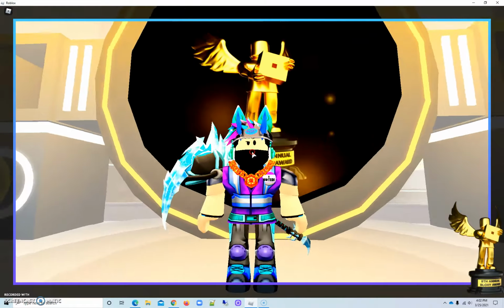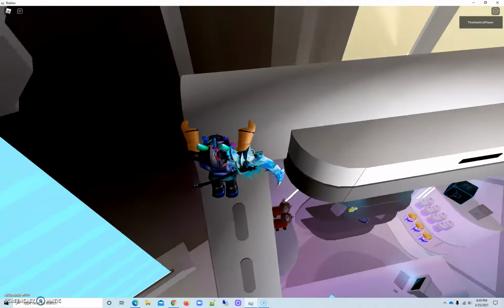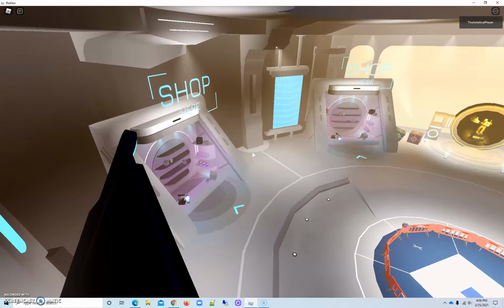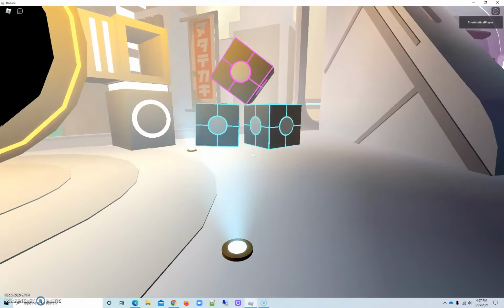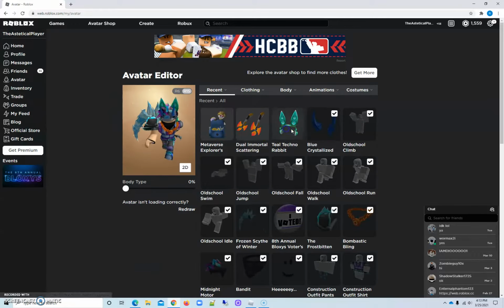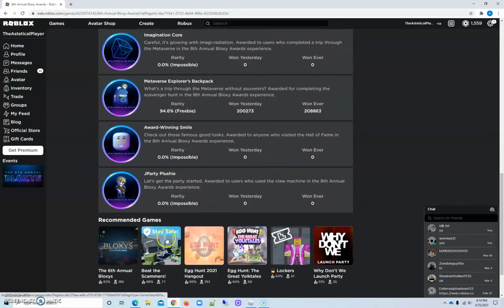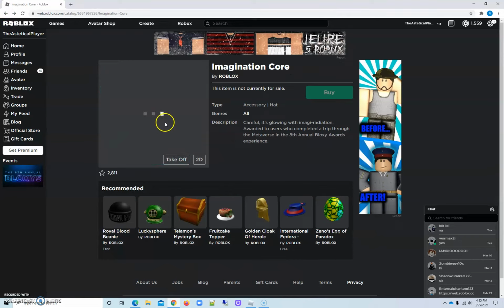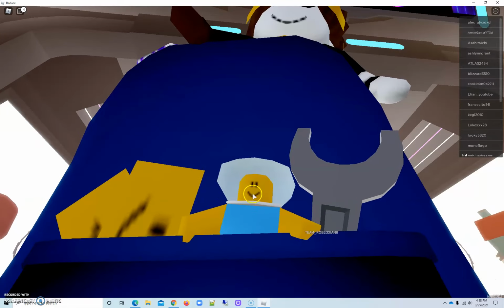The Bloxy Awards are finally here!!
Yes guys, the Bloxy Awards have arrived and we are making a video on how to get them!